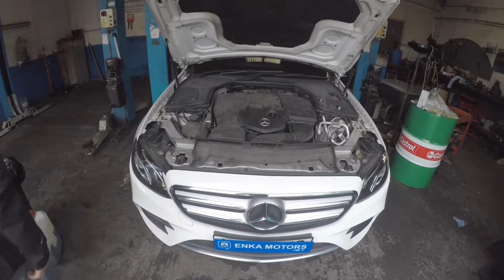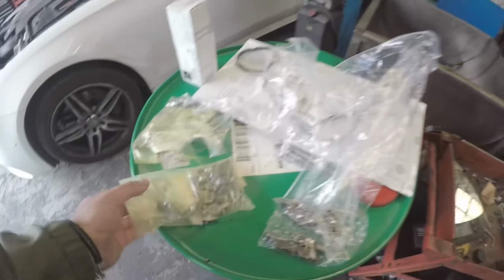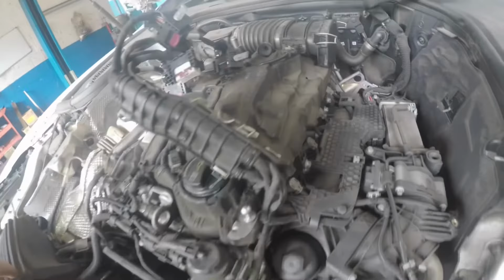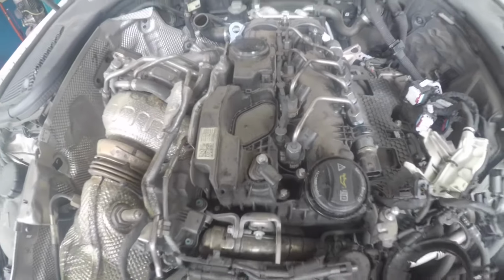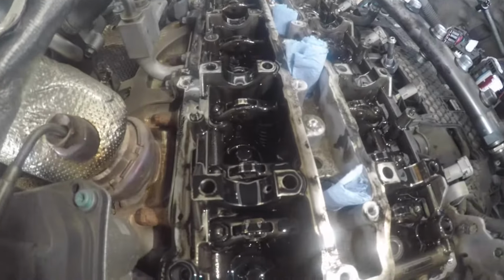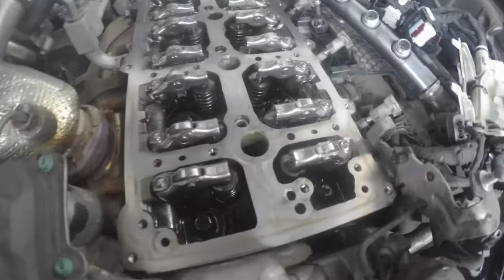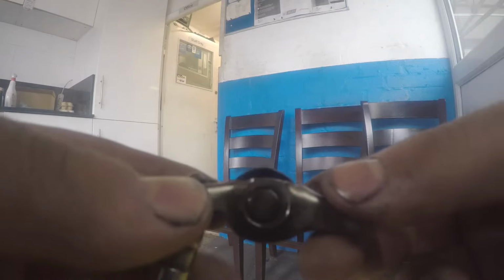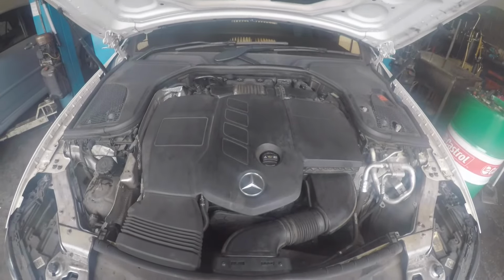Mercedes E220d 2.0 654 engine knocking noise camshaft rocker arms replacement